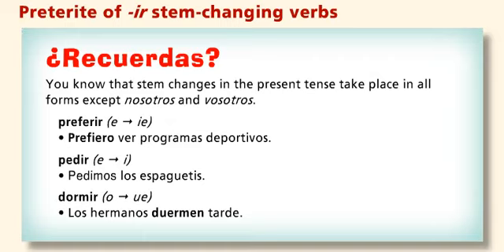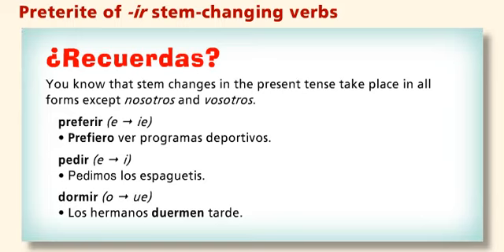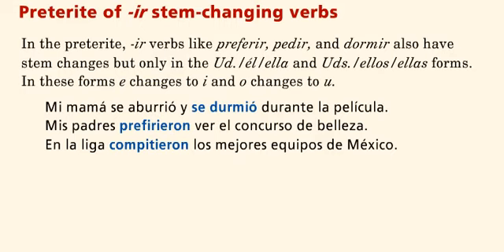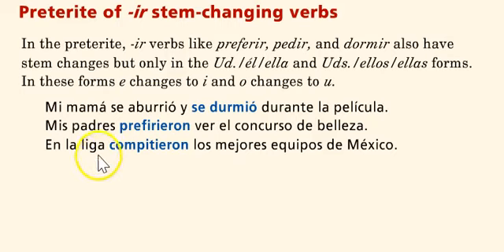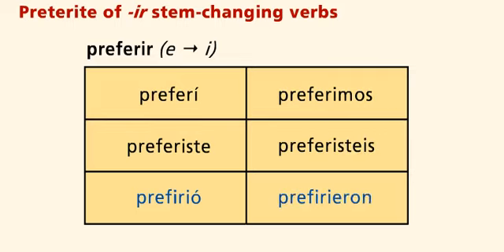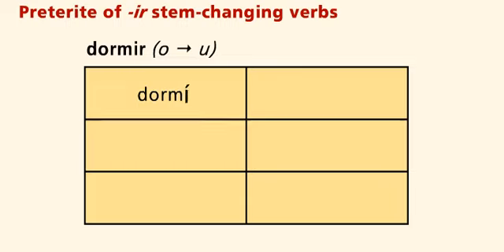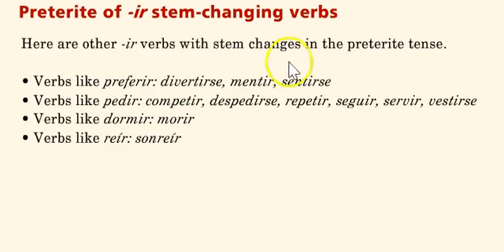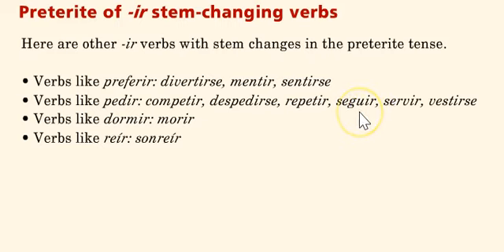IR preterite stem changing verbs